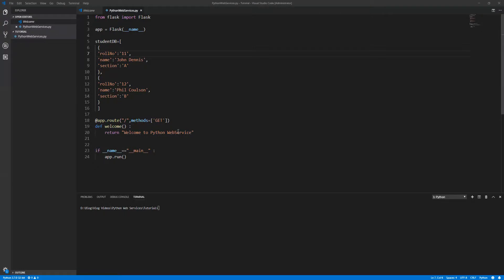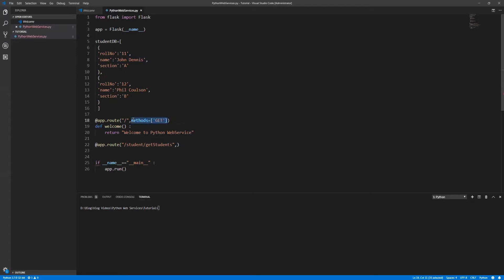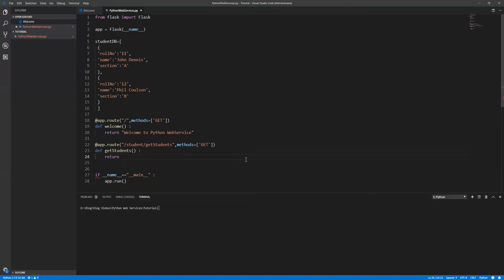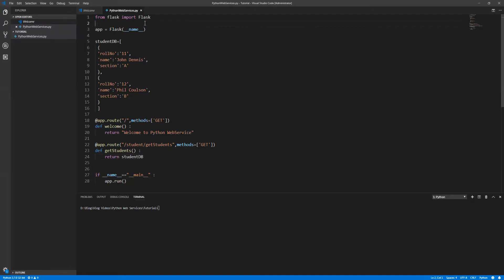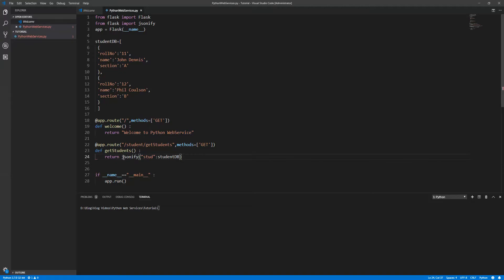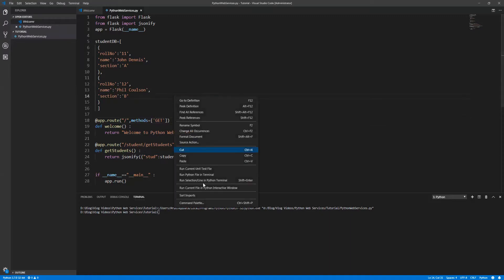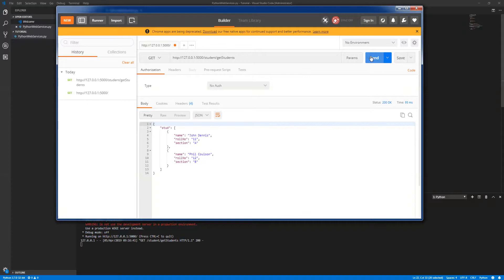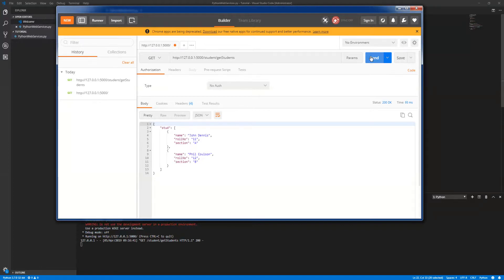#4 Python WebServices Get All Student Details